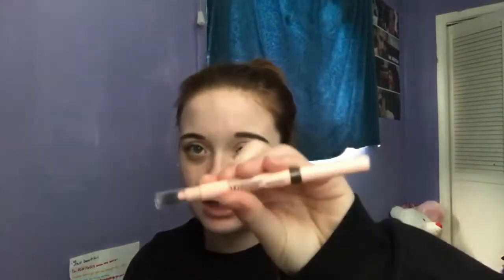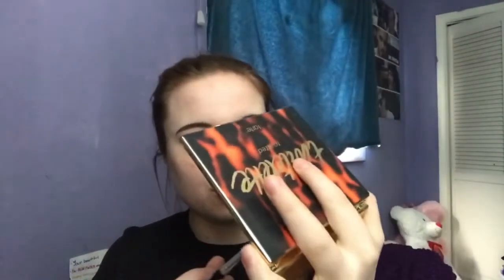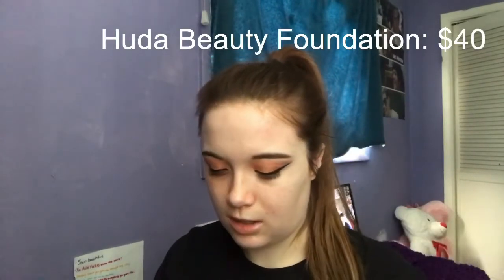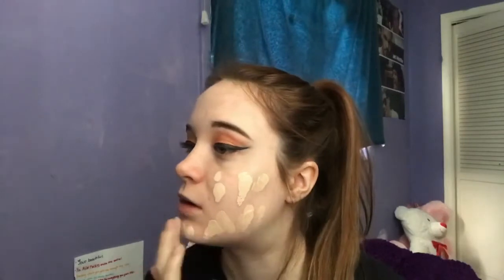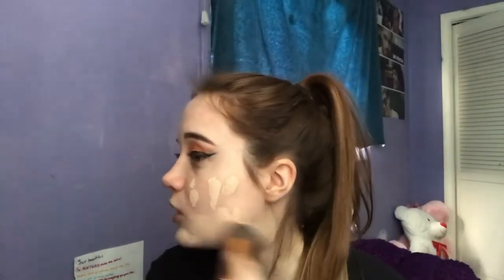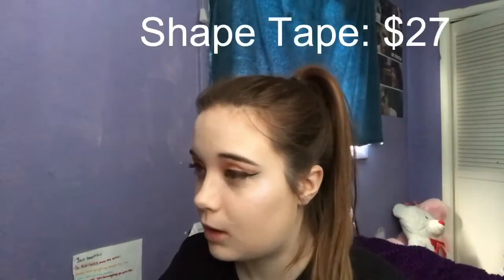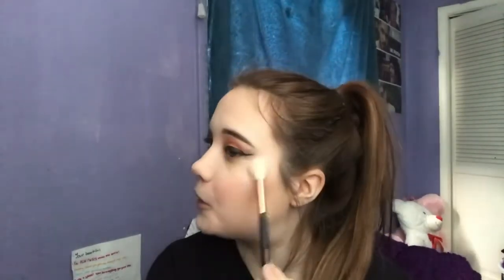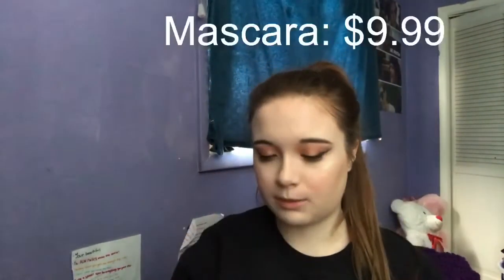Full Face of High End Makeup (mostly) | First Impressions!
Haven’t had a video uploaded in awhile so here you go! Here is a full face of first impressions using high end makeup!